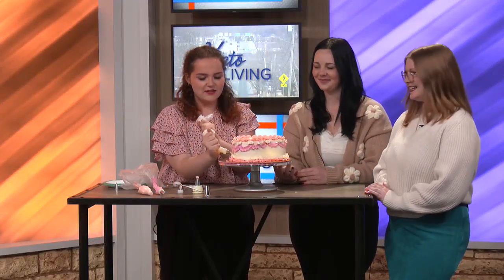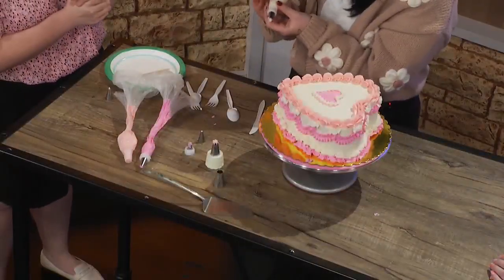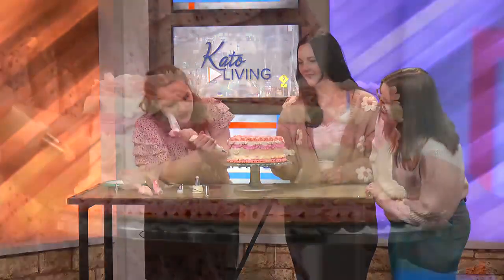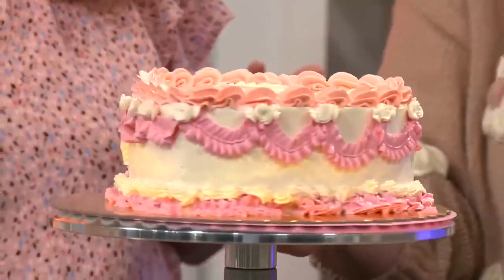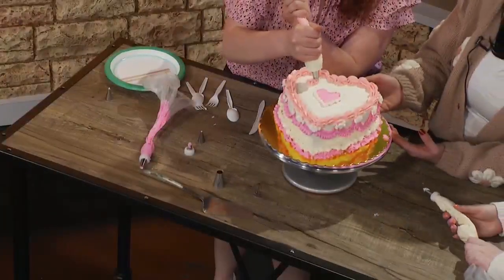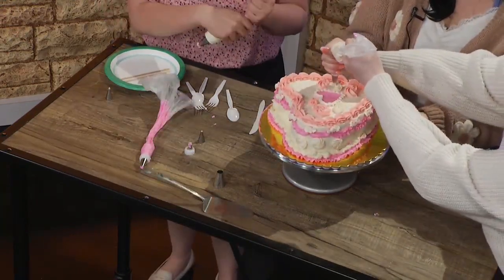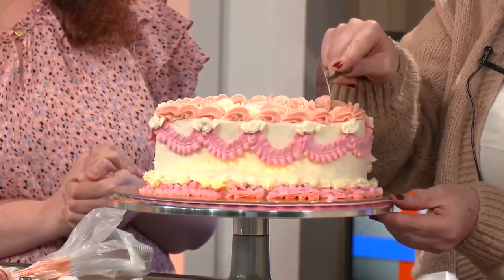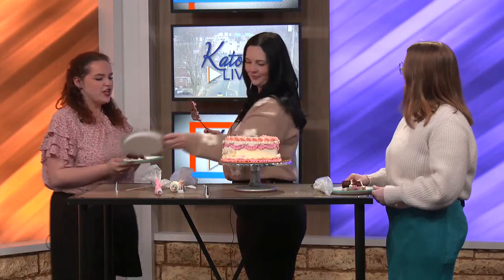Tasting the trendy heart cake (Part II)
We put the final touches on the heart-shaped cake and even get to try a bite.